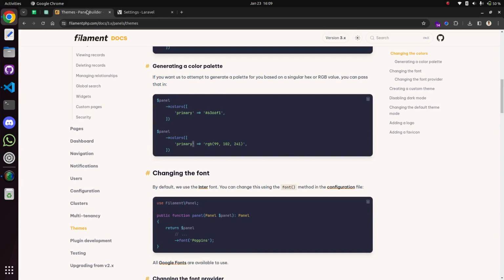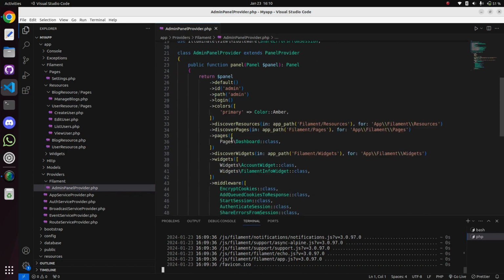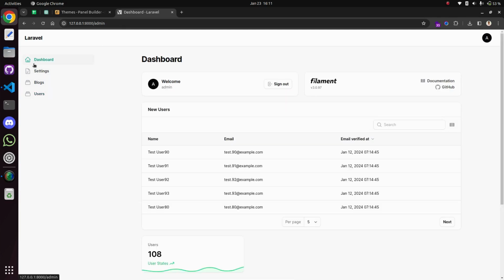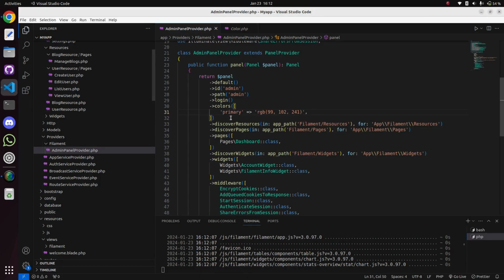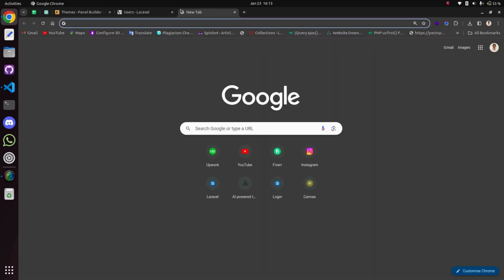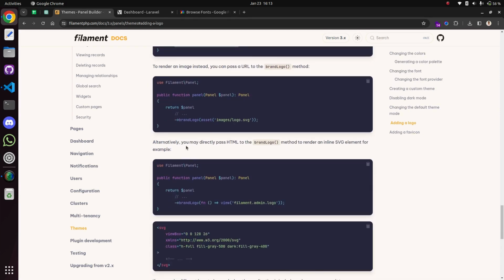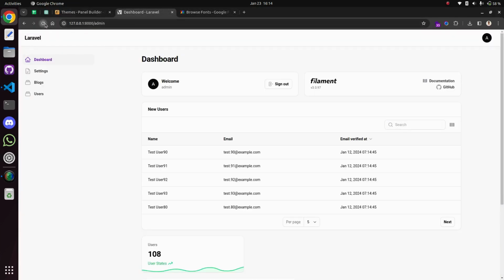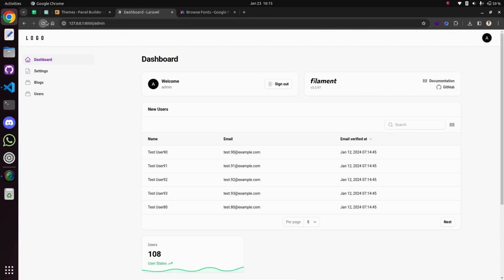7 | Change Theme color, fonts , logo and favicon in Filament panel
Welcome to our Filament tutorial, in this course we will cover all the basis needed to build dynamic admin panels. Today we cover how to Change Theme color, fonts , logo and favicon in Filament panel.

If you would like me to make more Filament videos, please let me know by liking the video and commenting what you like to learn next.

What is Filament PHP:
A free and open source admin panel builder for laravel using the TALL stack that allows you to build beautiful admin panel pages in just a few minutes.